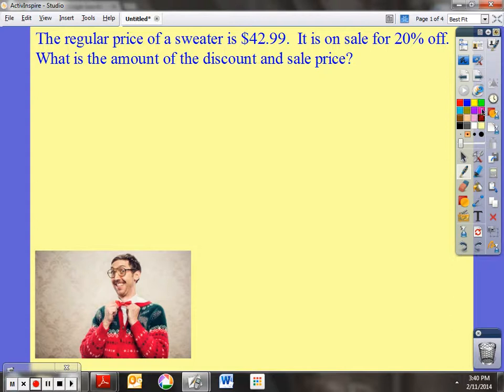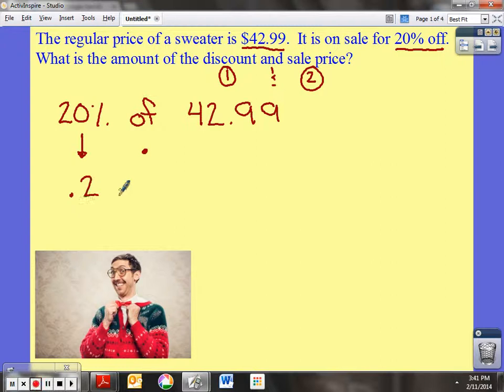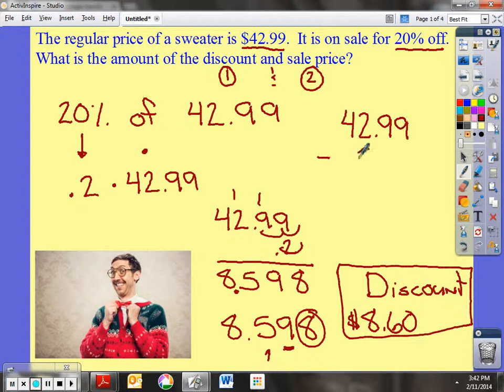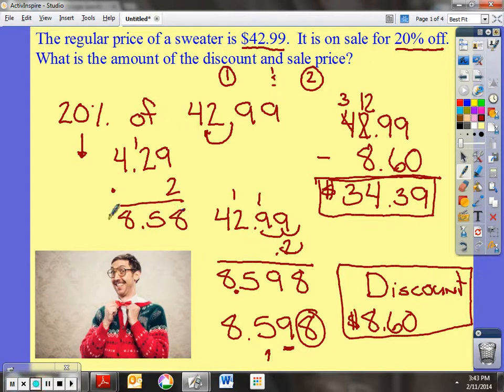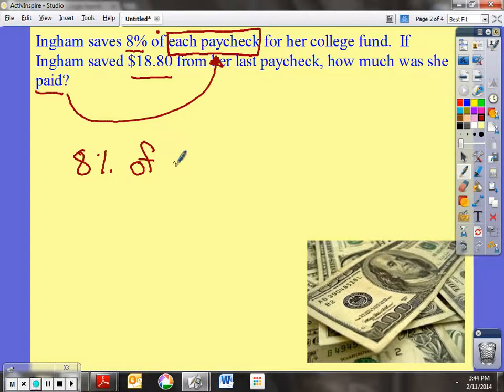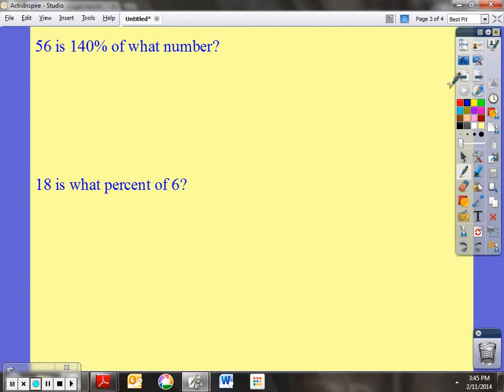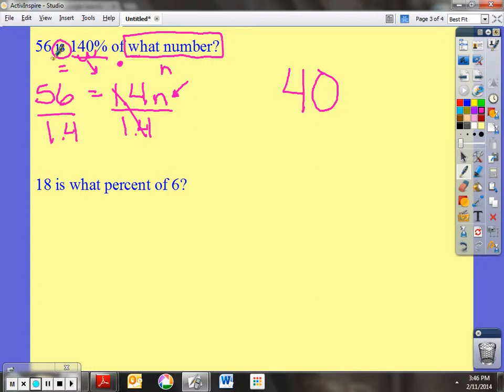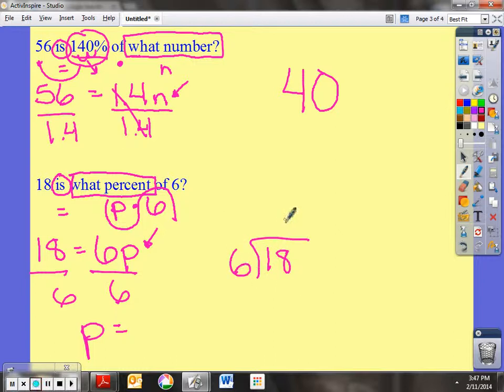Chapter Six - Percents: Review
This video is a review of some of the skills from Chapter Six.